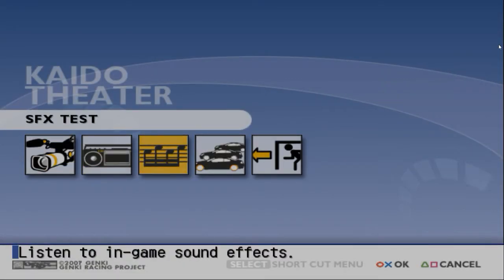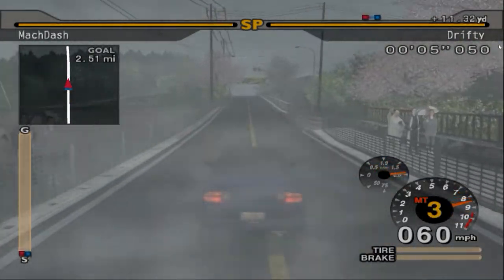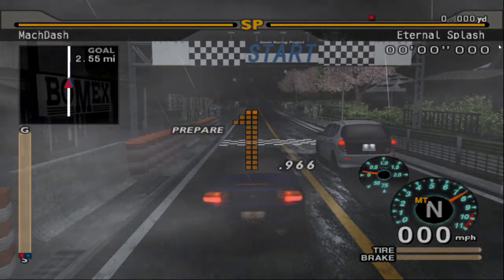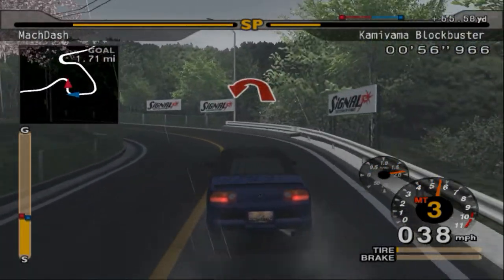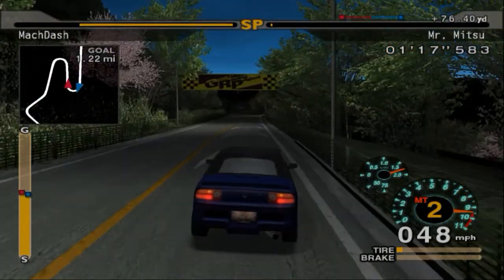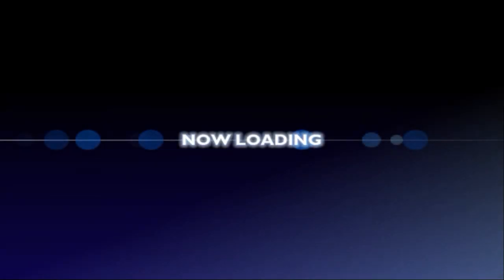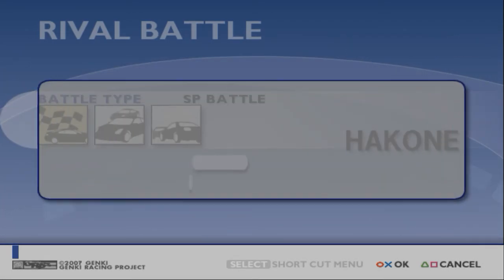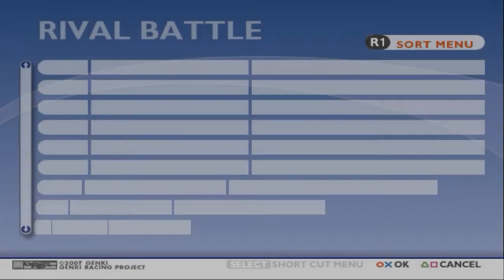Can the Honda Beat its Competition?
Challenge;
- Beat Rivals #1-20 using a Honda Beat in Tokyo Xtreme Racer: Drift 2

Thank you to the following YouTube Members;

Meister